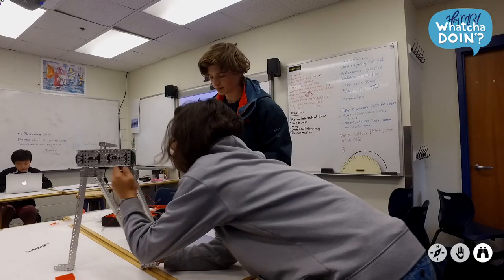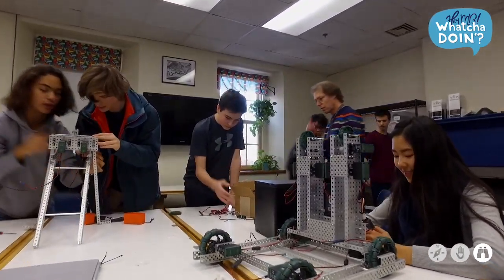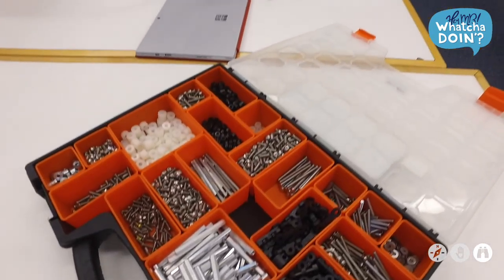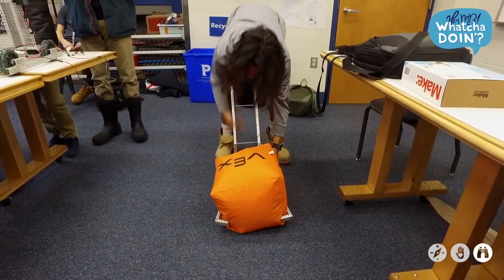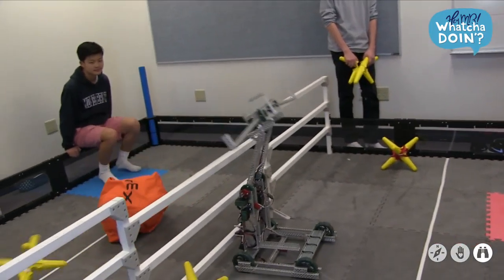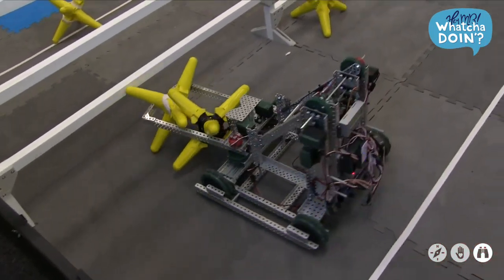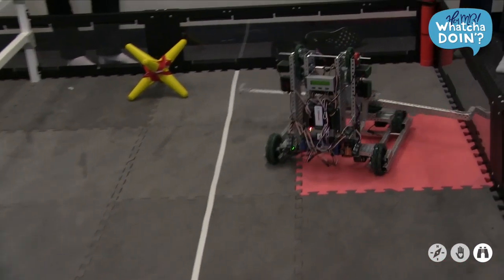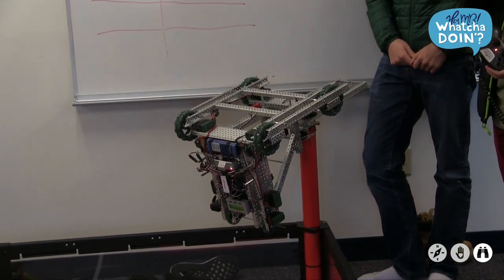Robotics team preps for VEX competition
We checked in with the upper school VEX robotics team as they prepared to compete in the Southern New England Regional Championship March 4-5.